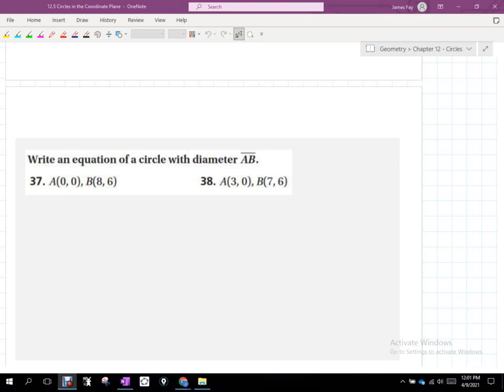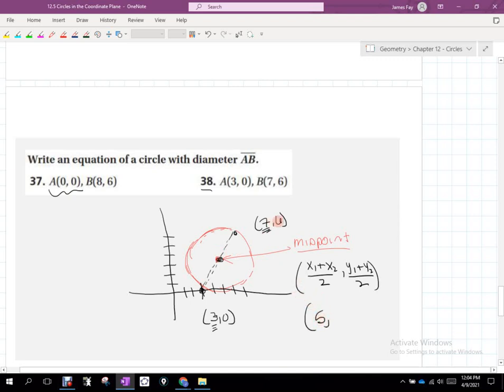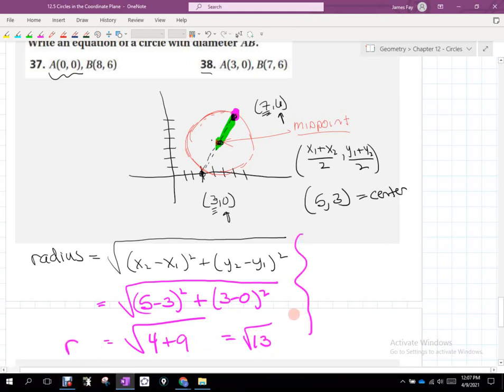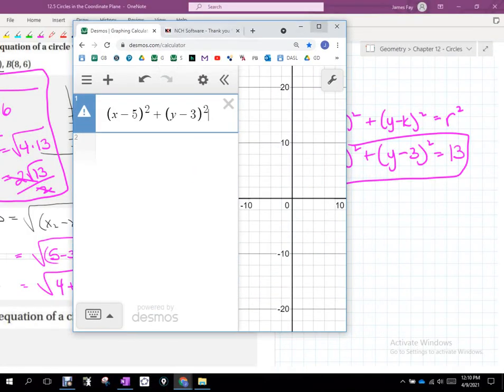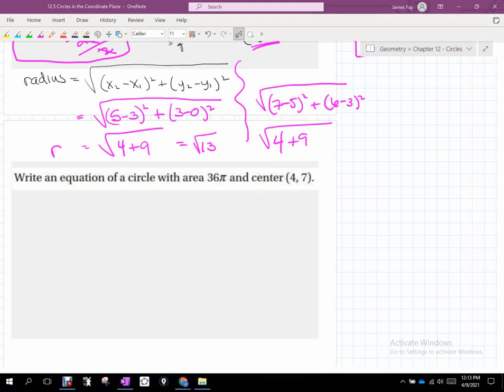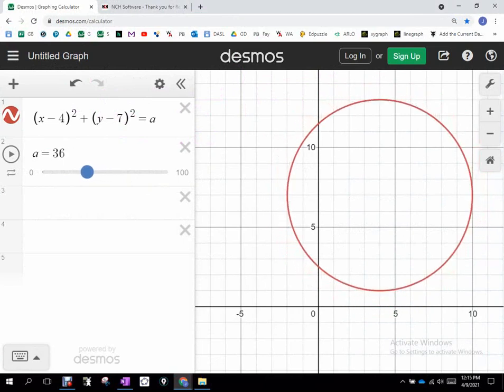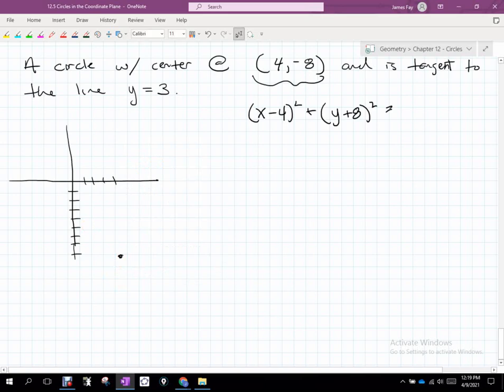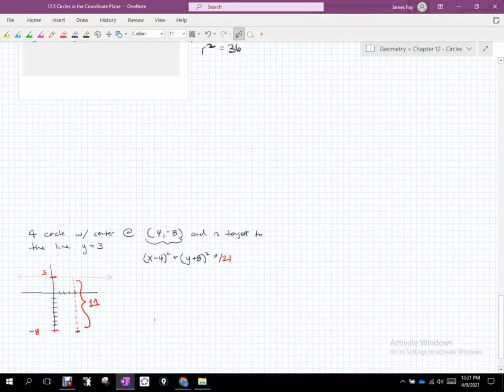04 09 21 Geometry Section 12 5 Day2